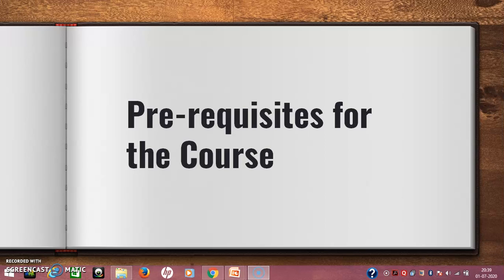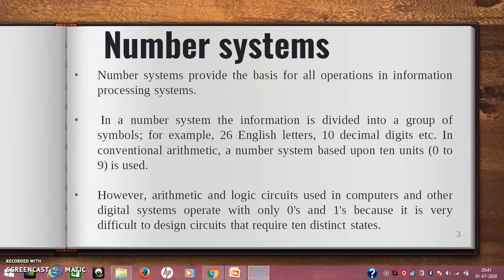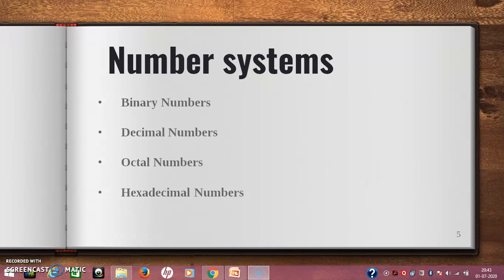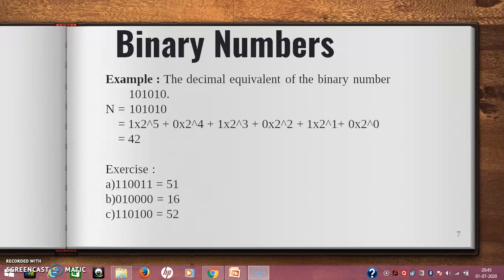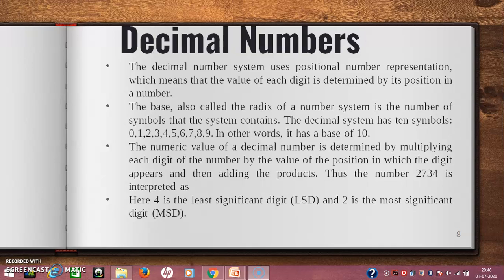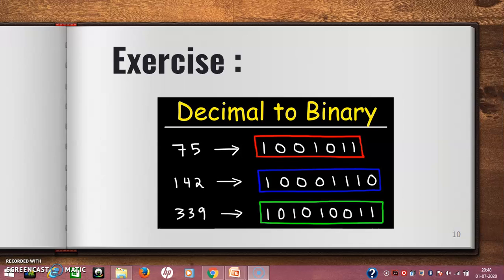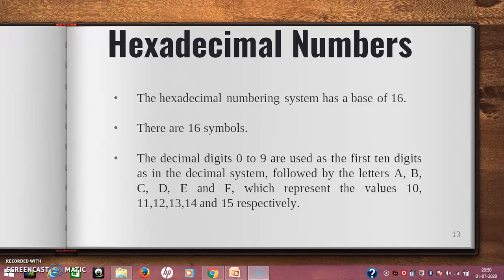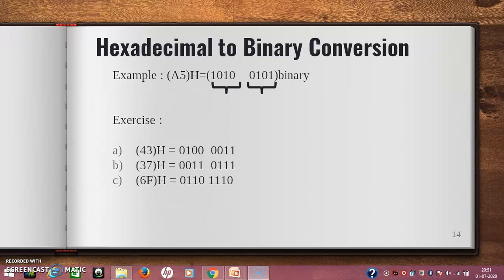PREREQUISITE - PART 1